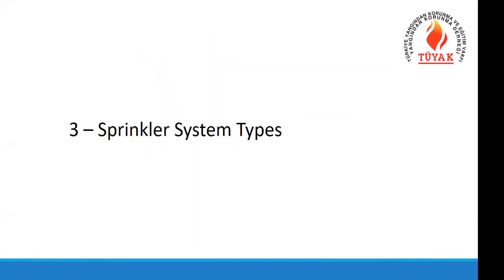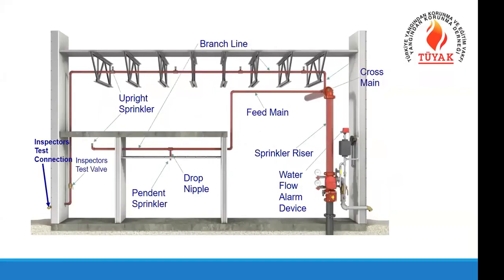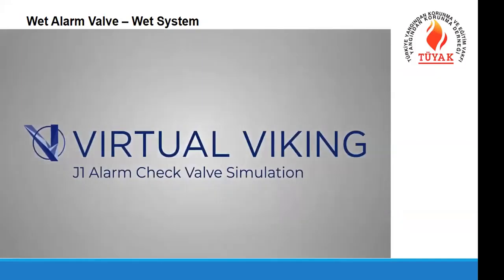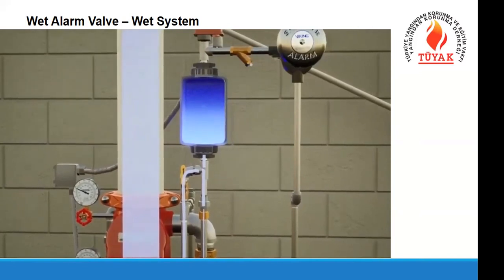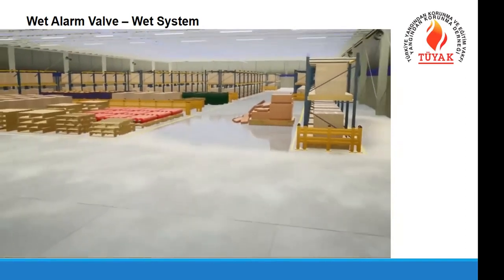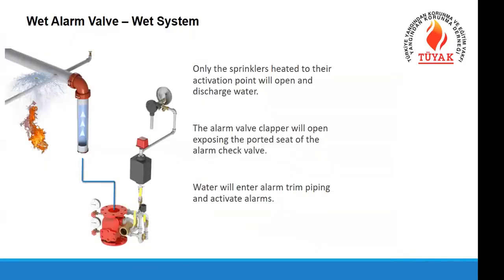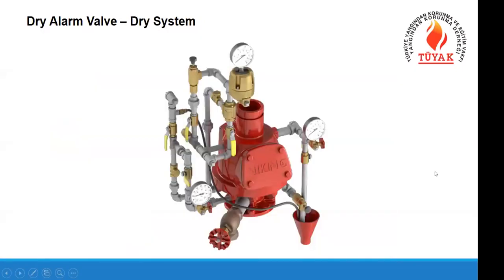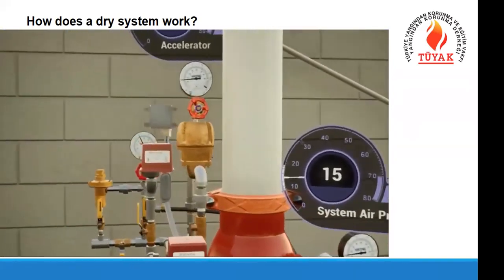Yusuf ARSLAN Explains: What Are The Main Types of Sprinkler Systems?